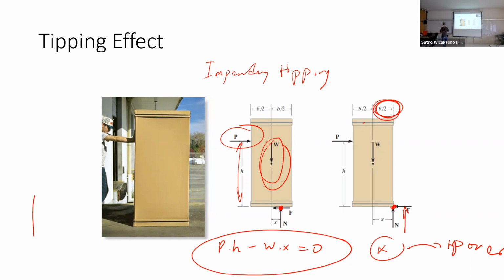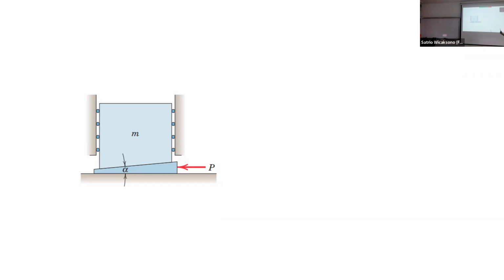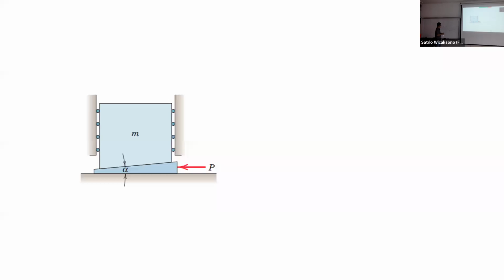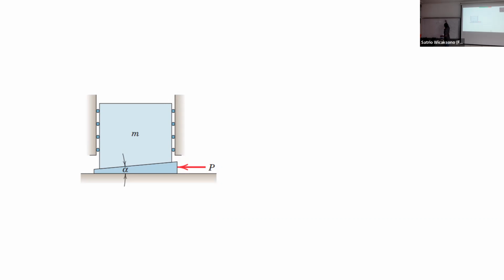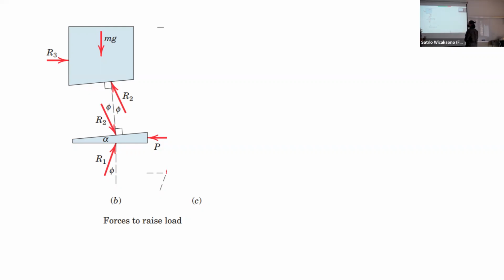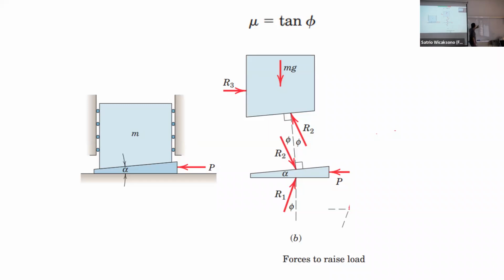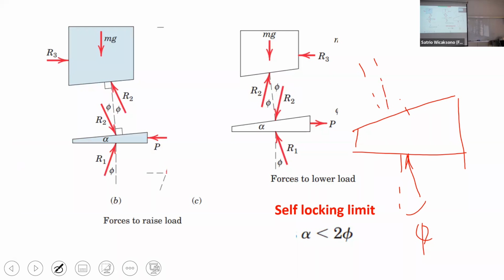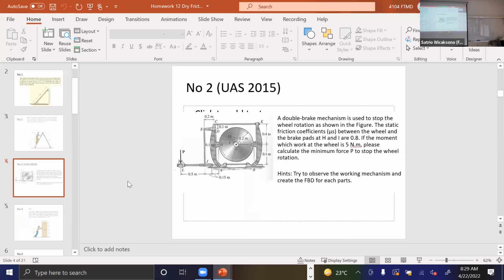MS1210-Statics_Dry Friction 3_2022